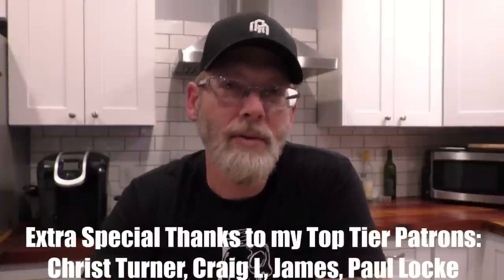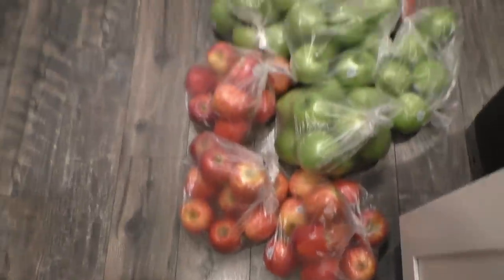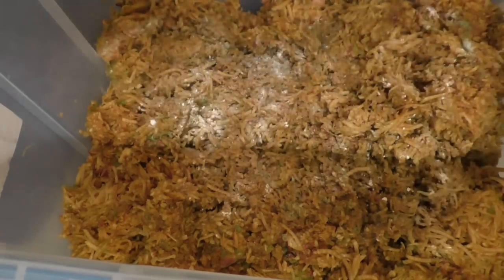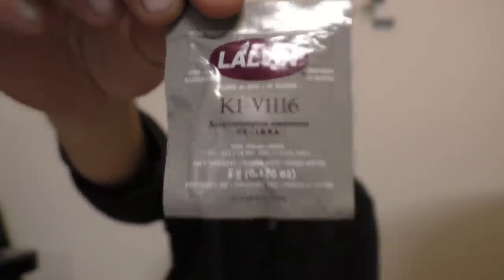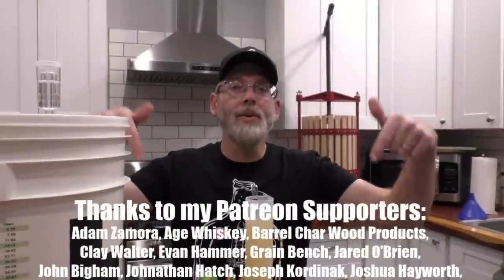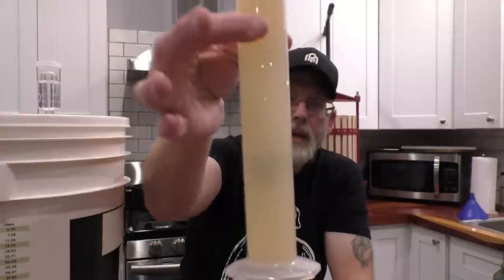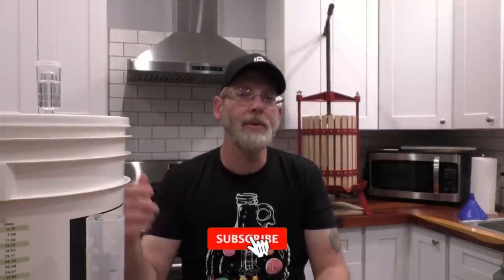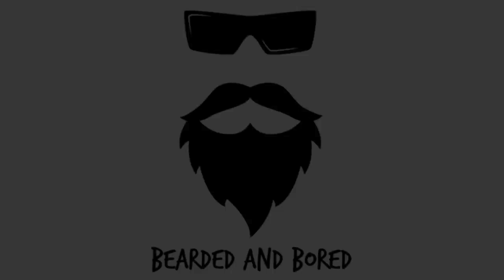🍎Apple Mash HARD CIDER - Fermenting on the Fruit for more FLAVOR!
Options if you'd like to support Bearded & Bored:
Monthly Contribution through YouTube = click the JOIN button.

Bearded’s Apple Mash Hard Cider – 1.052 – 6.83%abv
50 pounds ( 22.6Kg)Granny Smith and Gala Apples – crushed or ground up
2 gallons (8L) store bought juice – no preservatives, but acids are fine.
Pectic enzyme
Lalvin K1V-1116 Yeast
Fermaid K yeast nutrient
Campden Tablets